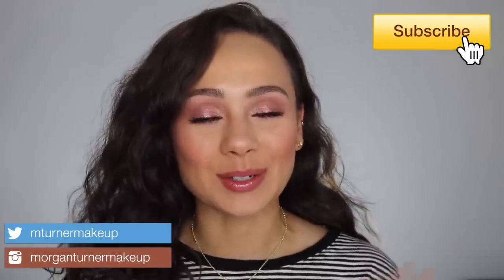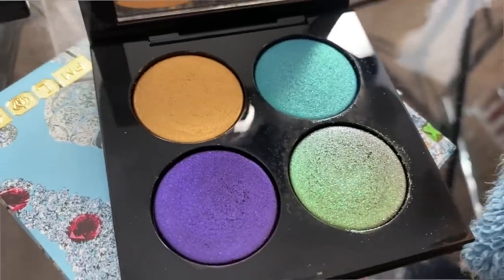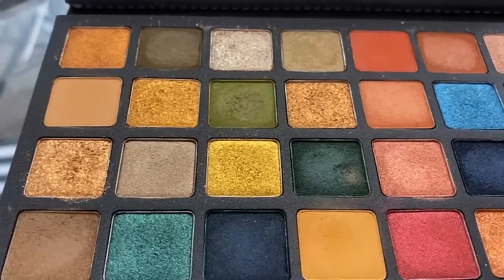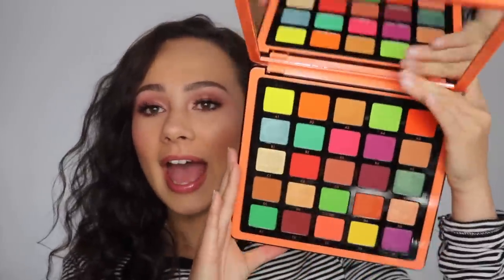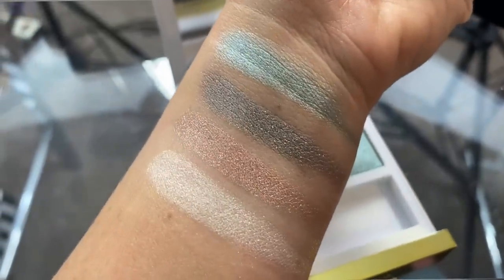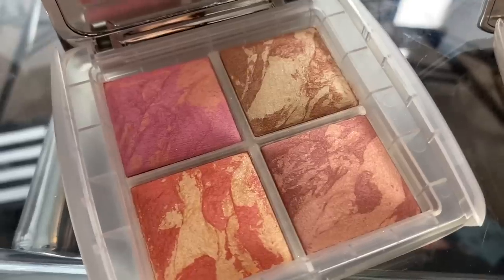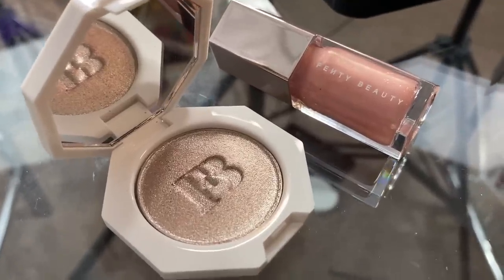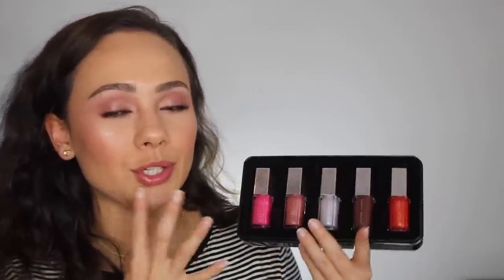Sephora Holiday Bonus SALE Event Recommendations!!! ❄️ VIB 2019❄️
Yay!! One of my favorite types of videos to film!! In today's video I will be giving you my new holiday releases top picks for the upcoming Sephora Holiday Bonus Event!!

Many have asked what is on my eyes in Nude light.

Products Mentioned:
Pat McGrath Labs Midnight Sun
Pat McGrath Labs Blitz Astral Quads
Natasha Denona Metropolis
ABH Jackie Aina Palette
ABH Norvina Vol 3
Tom Ford Soleil Neige Quads
Huda Nude Obsessions Palettes
Hourglass Ghost Edit Face Palette
Hourglass Ghost Blush Palette
Laura Mercier Canvas Soft Cheek Palette
Fenty Mini Gloss & Highlighter
Fenty Glossy Posse Lipgloss Set